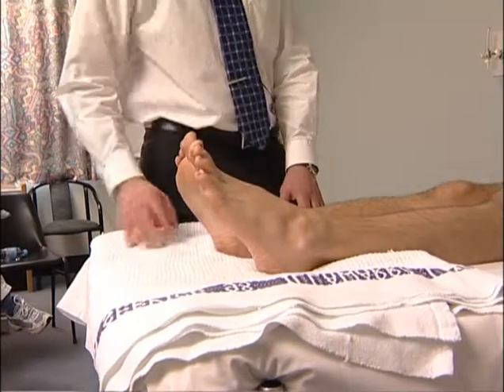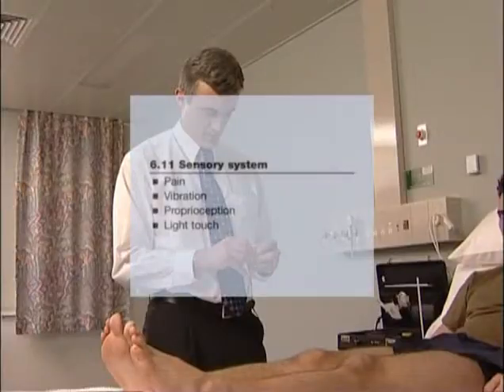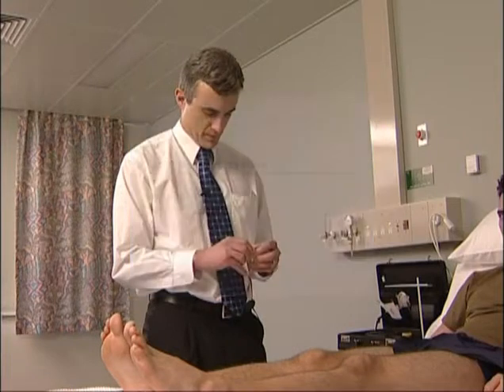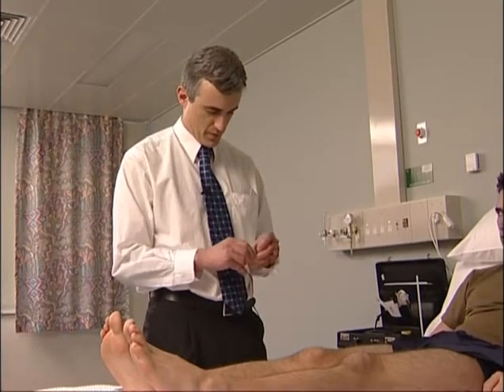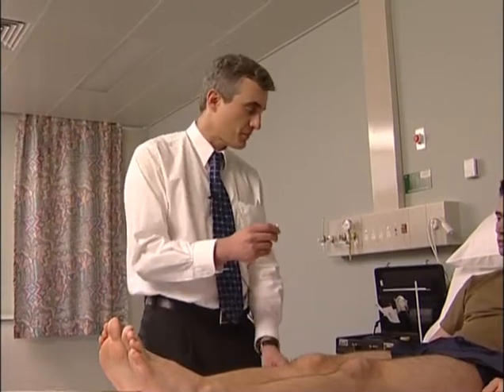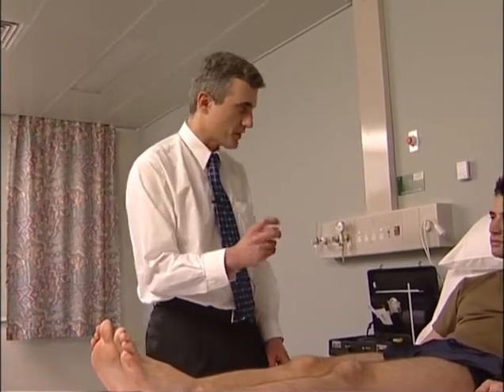06 The Lower Limbs